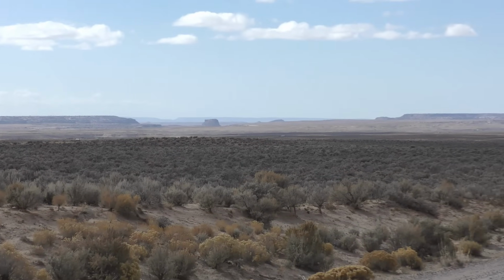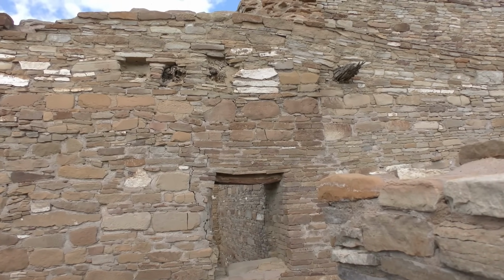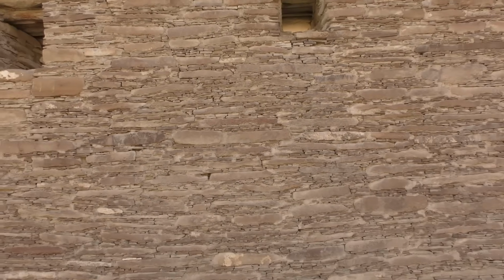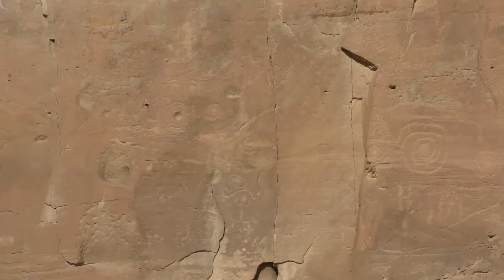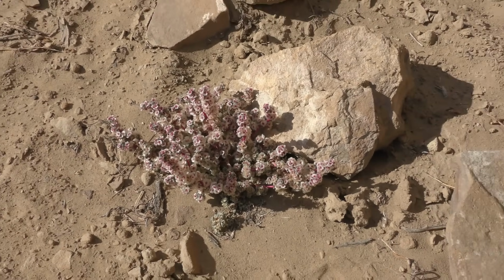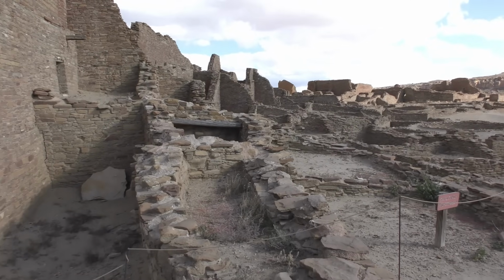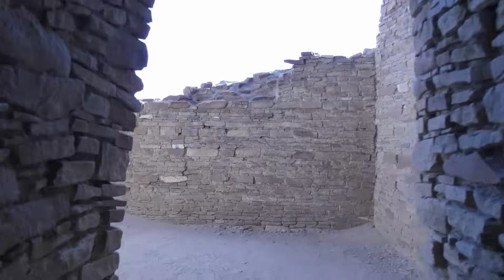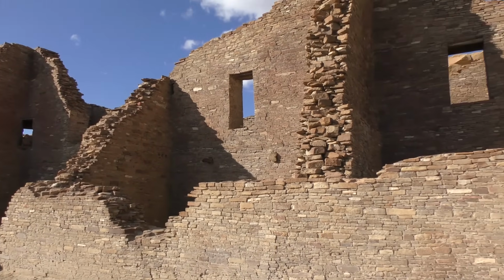Chaco Canyon - Pueblo Bonito - Casa Rinconada - The Center Of An Ancient World Abandoned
Cosmic Catastrophe on Revolution Radio, Every SATURDAY IN Studio B, 12 noon mountain time

Bitcoin: 17NV3vtcQhRnsRnjckCcYkKVEUcnirKQ62

ASK ME A QUESTION on FIVE!!